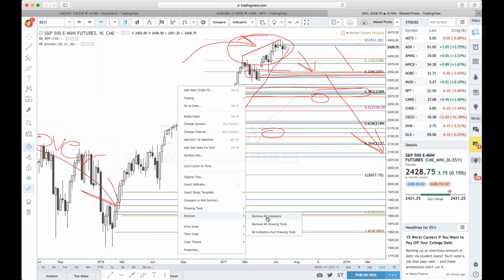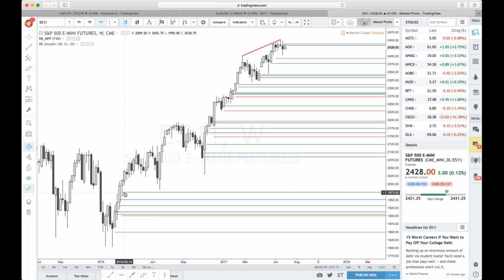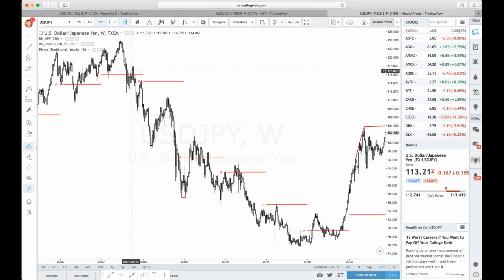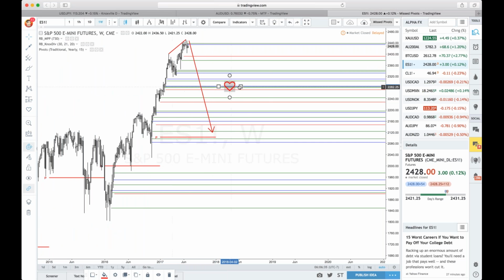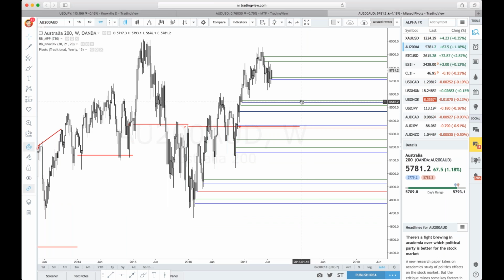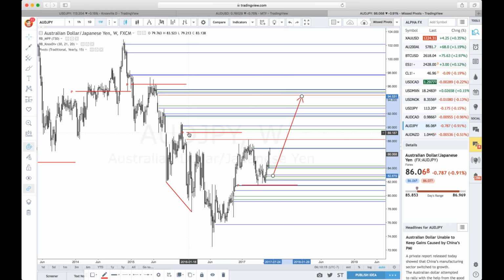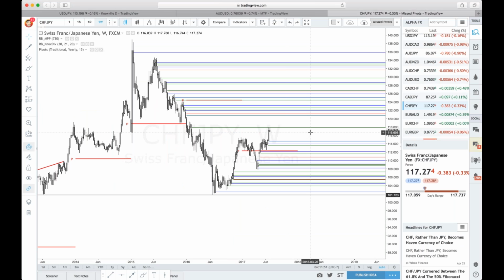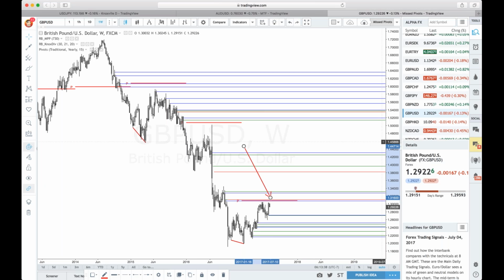THE POWER OF MISSED PIVOTS